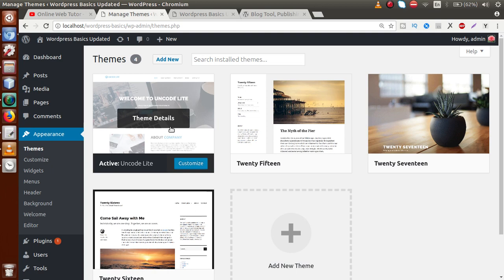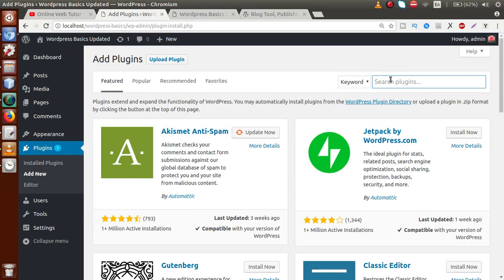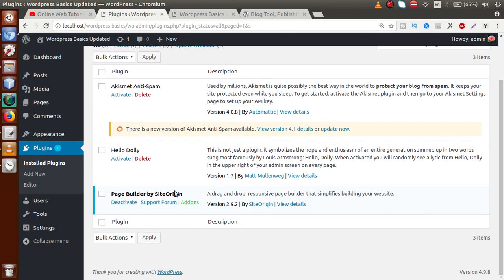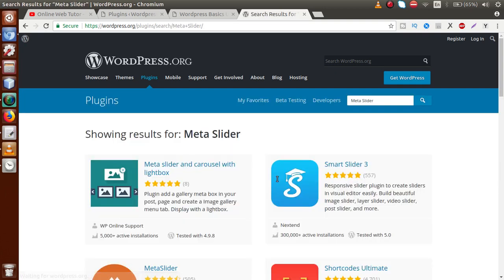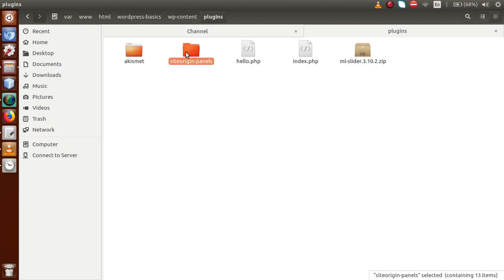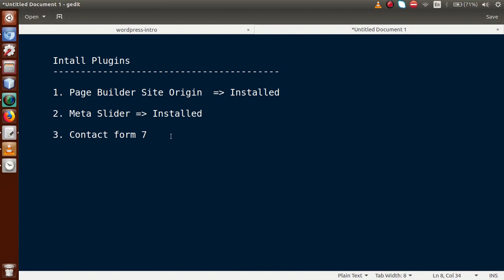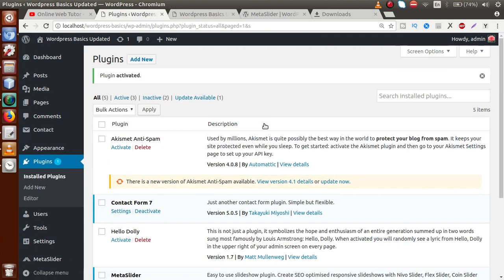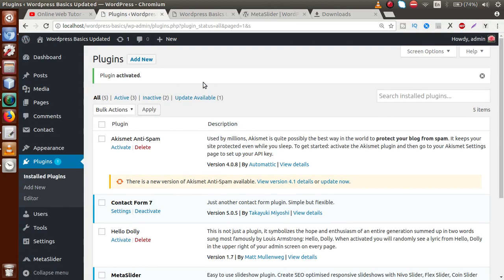Learn Wordpress Basics Tutorial for beginners (Part#6) Adding Plugins to Wordpress Installation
ADDING PLUGIN TO WORDPRESS INSTALLATION SETUP